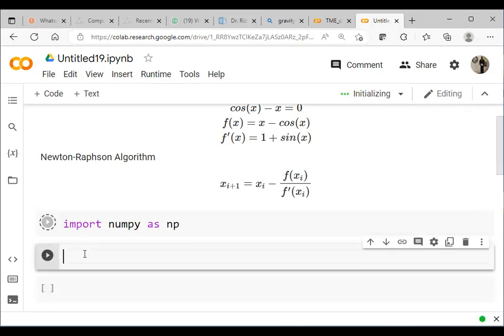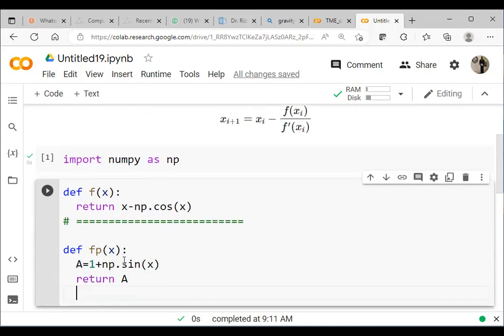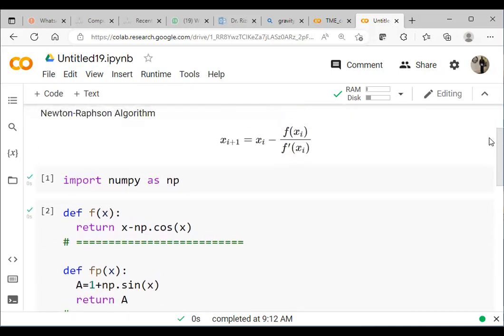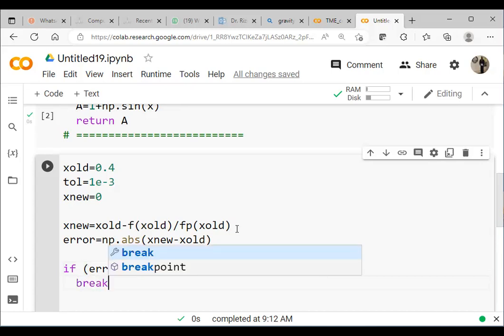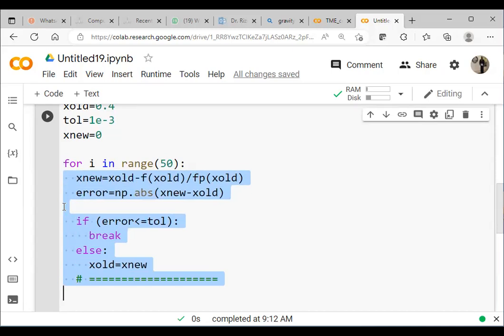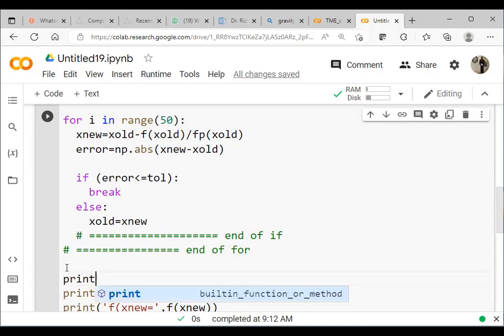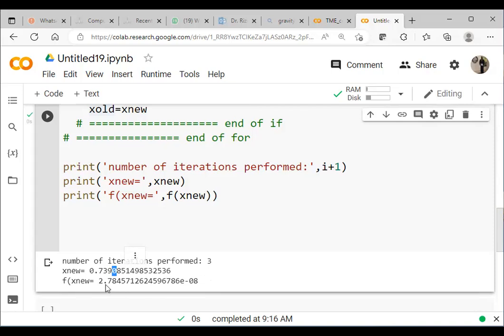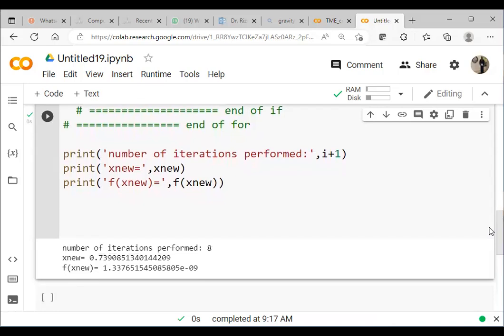Newton Raphson Method-Python implementation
In this video, Newton-Raphson algorithm has been implemented in python. This algorithm is to generate the solution of a nonlinear equation of type f(x)=0 by taking an initial approximation for the solution. The algorithm iteratively computes better and solution of the problem.